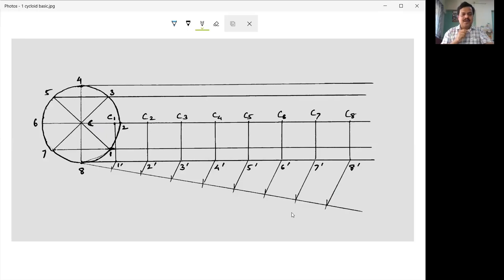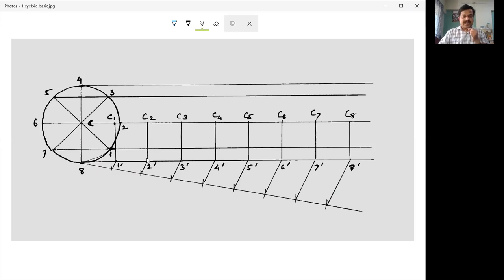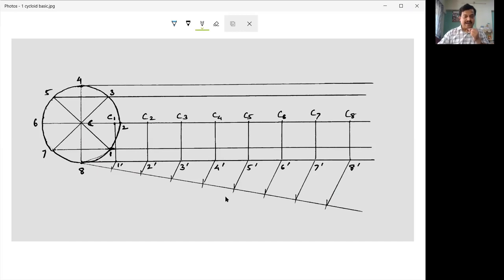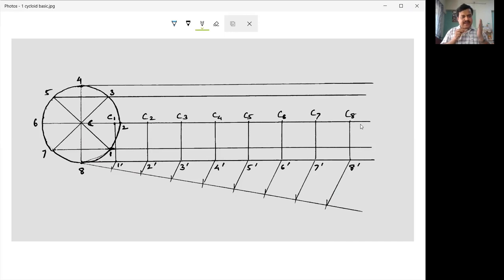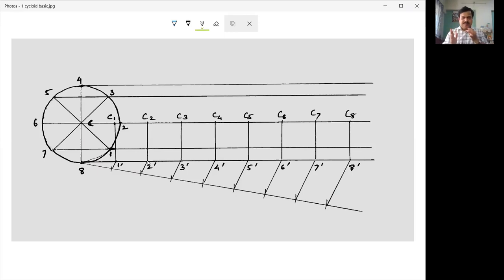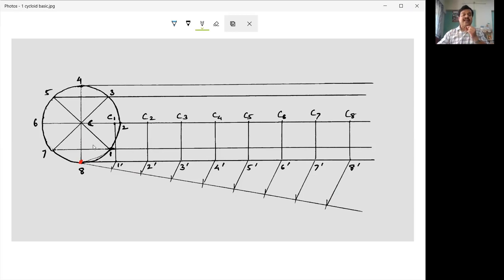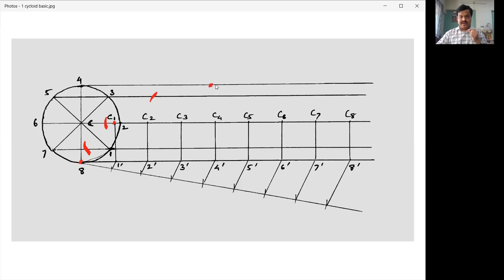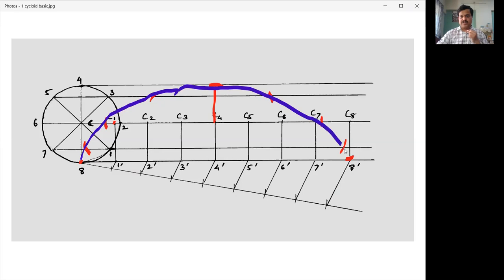Drawing a Cycloid - Engineering Curves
Manish Nadkarni, Sharpwell Tutorials describes in a step by step manner the method for constructing a CYCLOID curve.